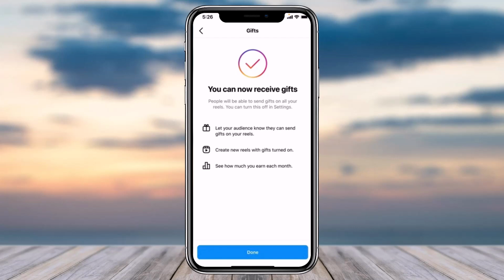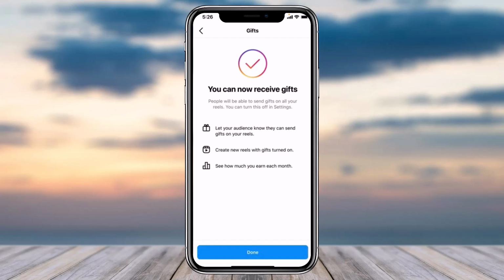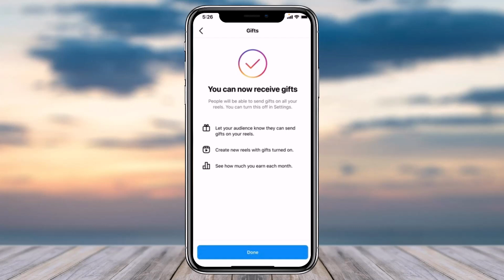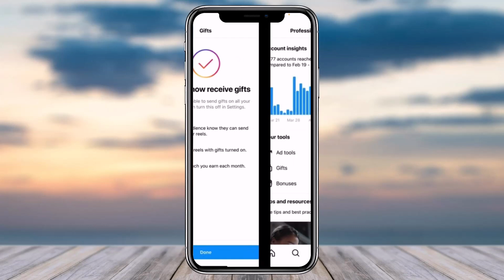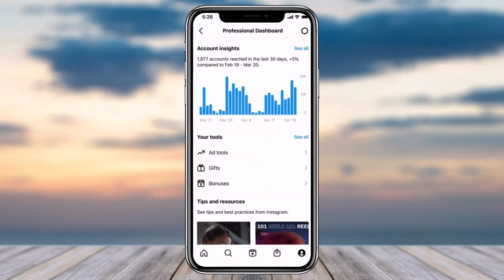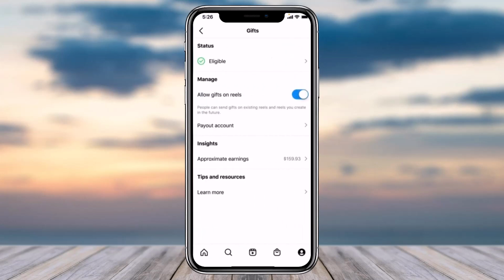How to Get Gifts on Instagram | 2023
In this tutorial, I will guide you on How to Get Gifts on Instagram.